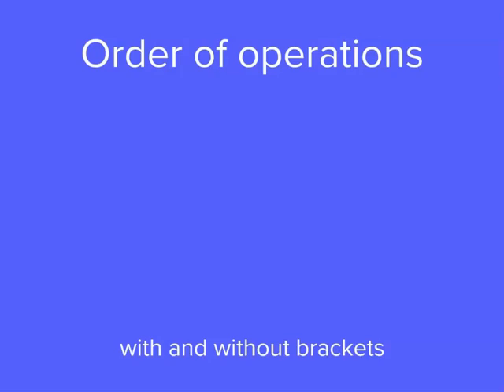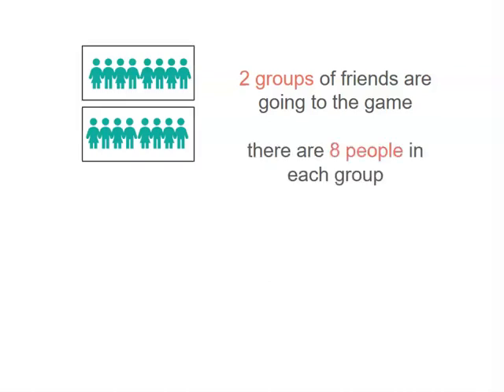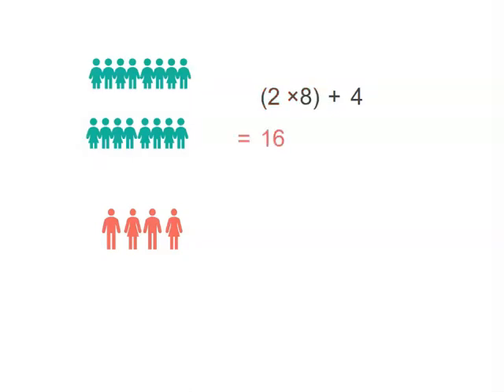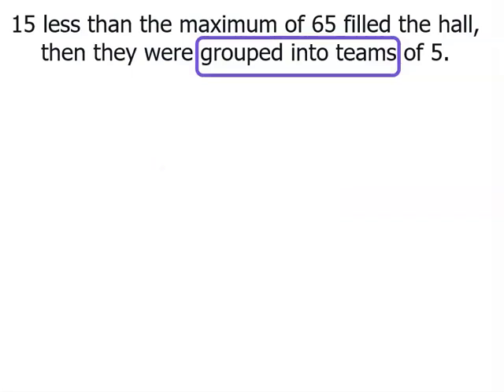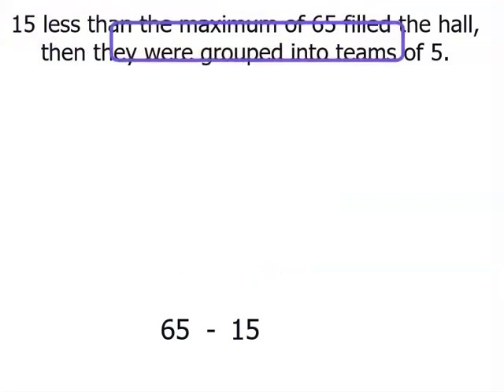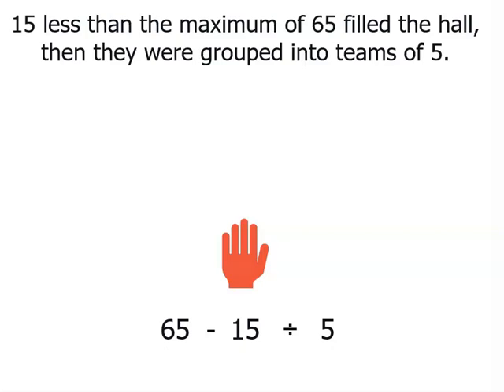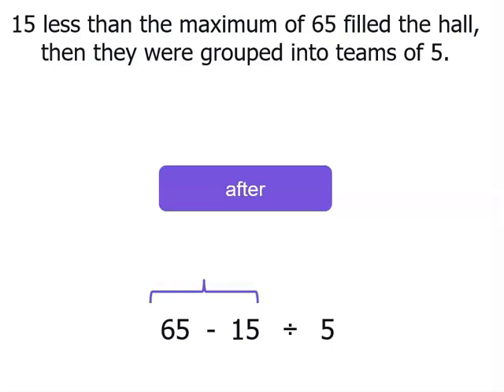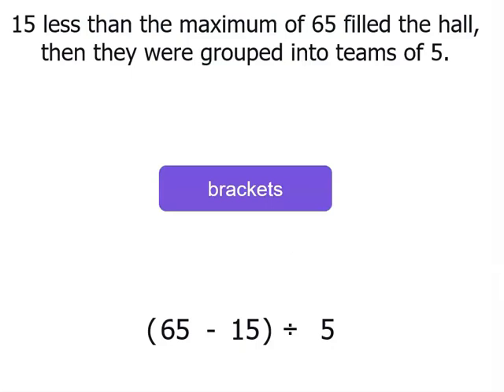How to solve problems with order of operations | Multiplication and Division | Year 6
There are a number of conventions (rules) that need to be followed in order to solve these problems correctly. This video shows us how the order of operations is used in everyday problems.